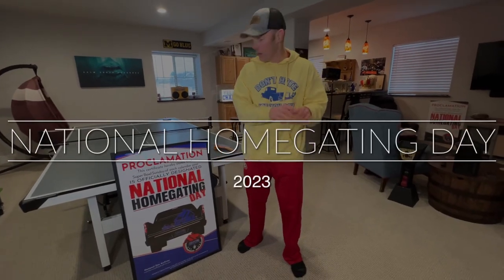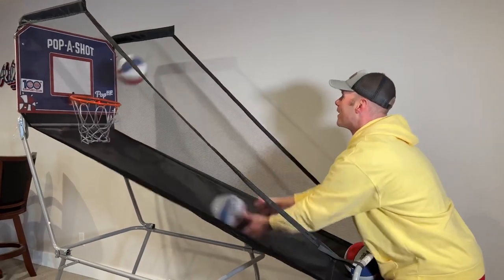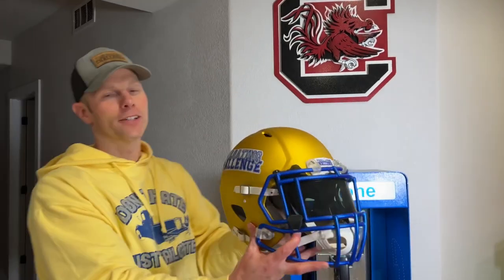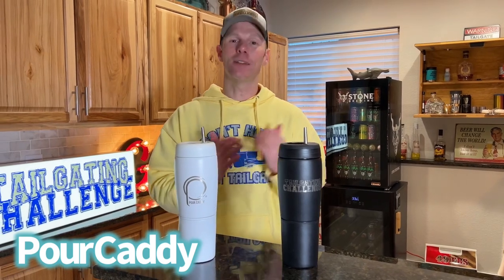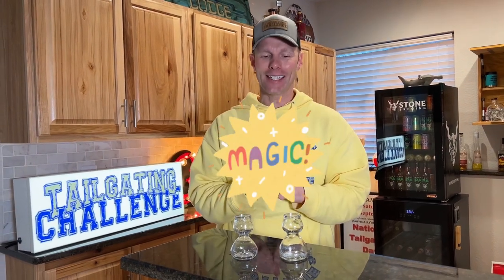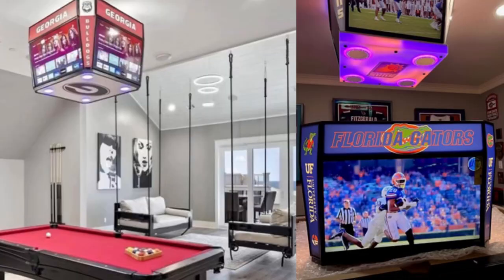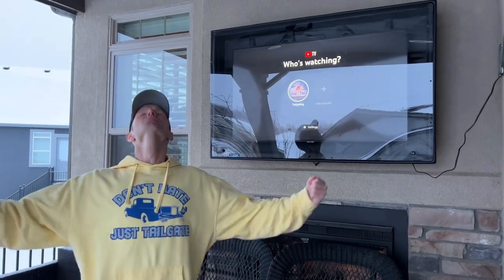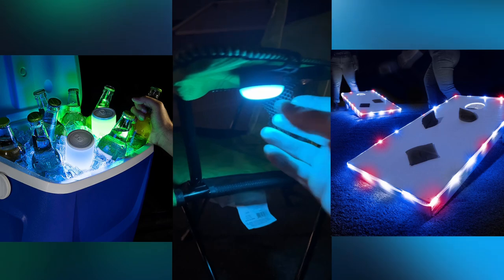Top Homegating Products 2023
Each year we show you the best homegating gear for our annual National Homegating Day. Homegating is Tailgating at home. It’s 2023 and here is our Top 10 list for the best homegating gear.

Nero Fire table
Pop a shot game
Quaffer Shot Glasses
Tv shield
PourCaddy
NFL Pool balls - ManCave Gamez
Custom Football helmet - Helmet State University
Mini Jumbotron
NewAir Beer fridge
Brightz